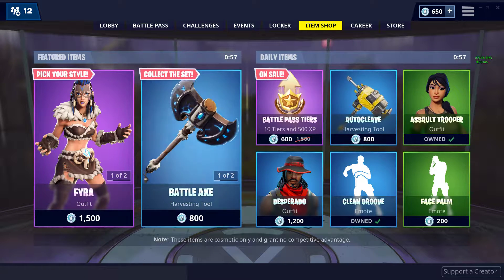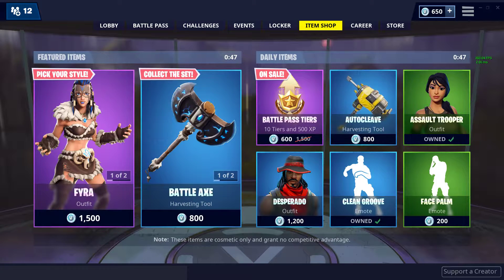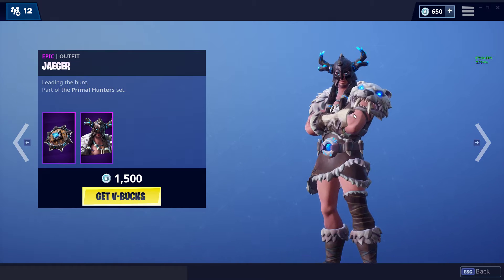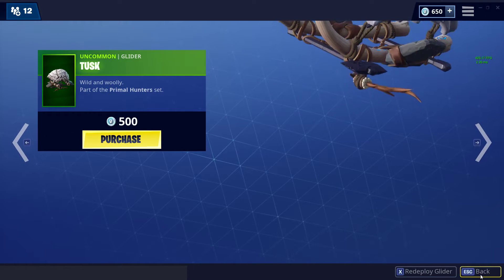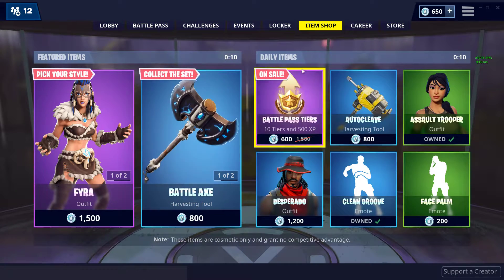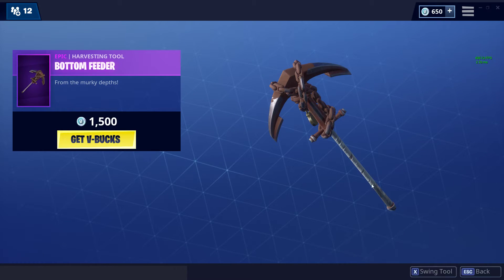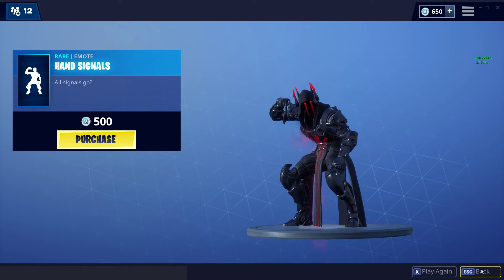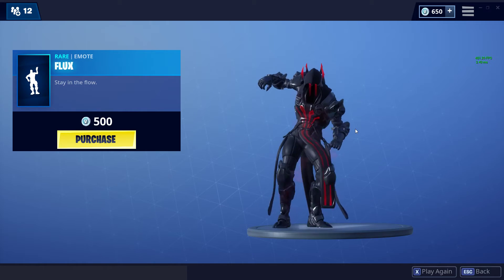*NEW* FLUX EMOTE! (Season 7) Daily Item Shop - Fortnite Battle Royale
In this daily item shop video we see new "flux" emote!